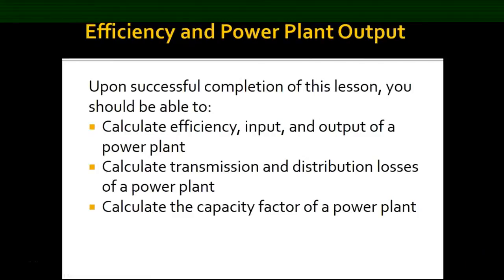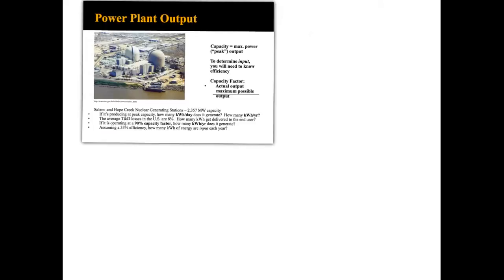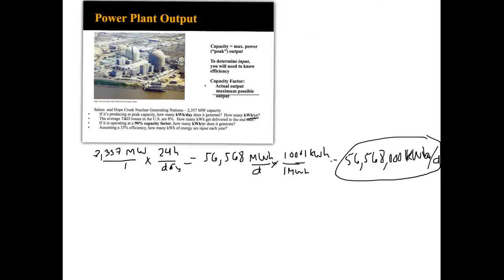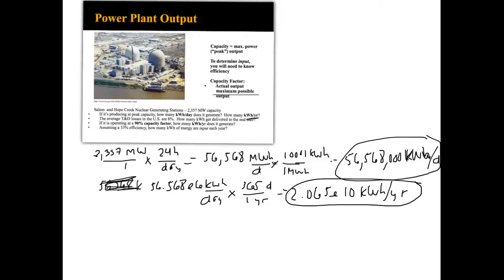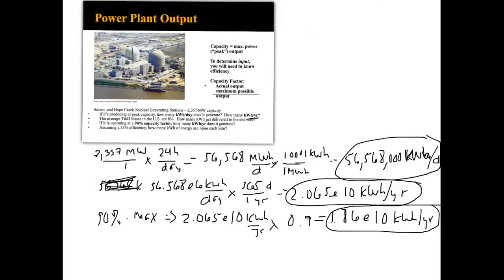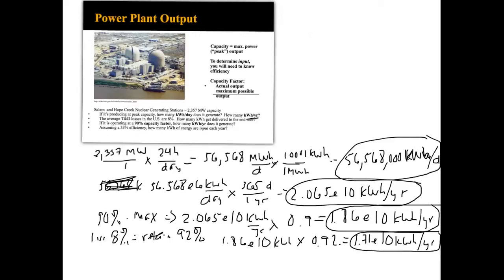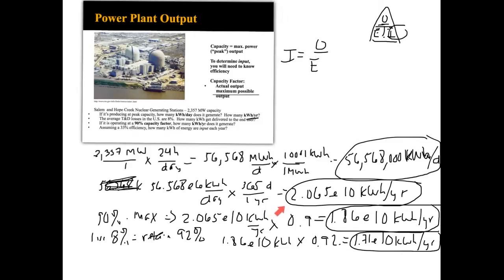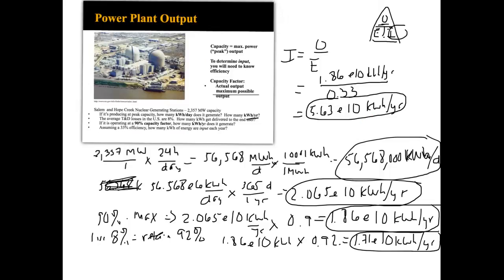Efficiency and Capacity Factor Calculations - Power Plant